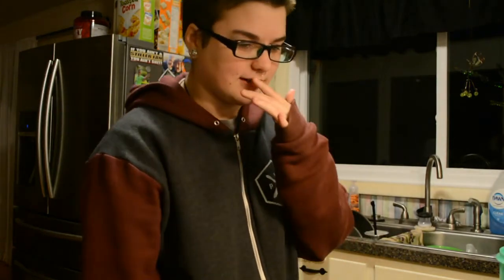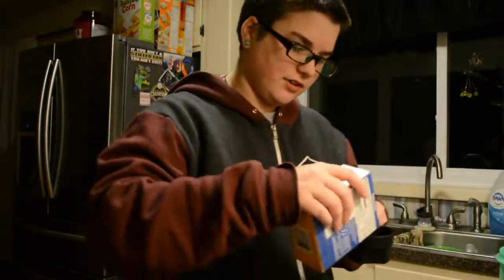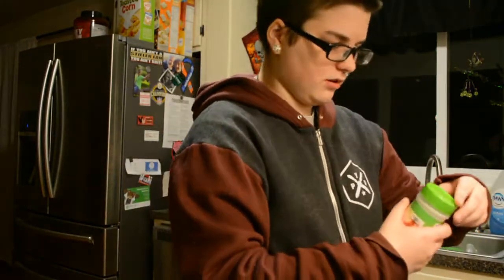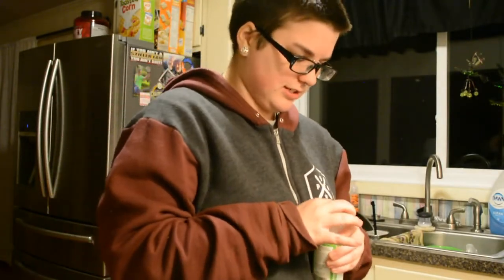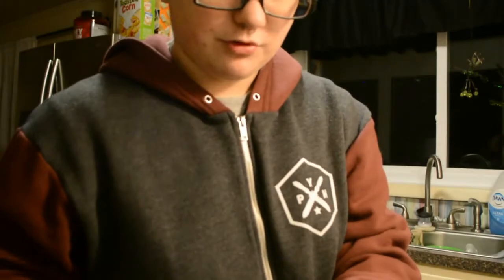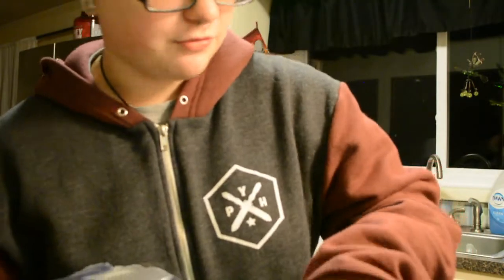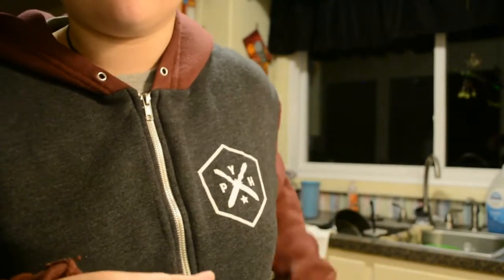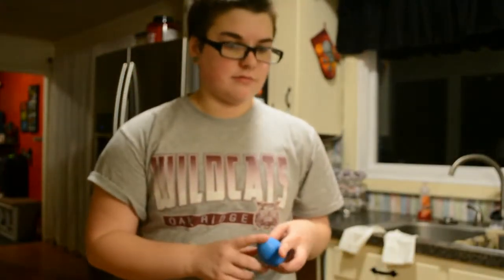Thorsdays with Valken! DIY Bath Bombs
hey guys! I got all of this at walmart, and they were pretty easy to make!! Hope you guys enjoy!
Background music is Photograph by Ed Sheeran
Valken